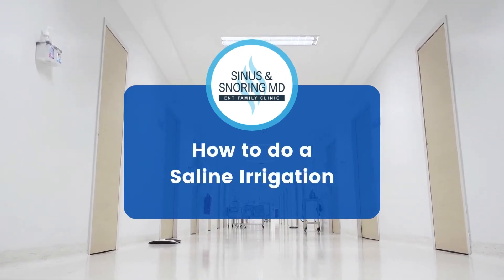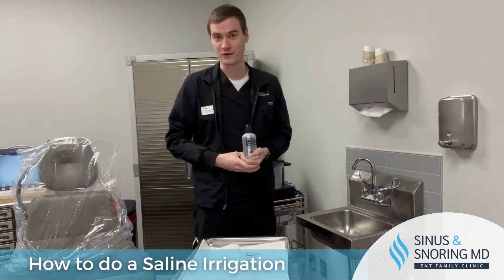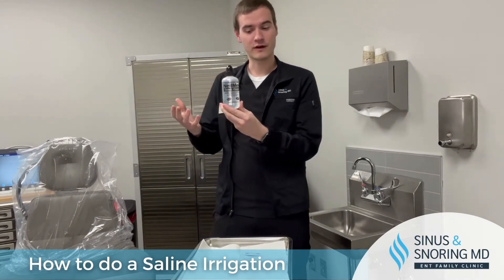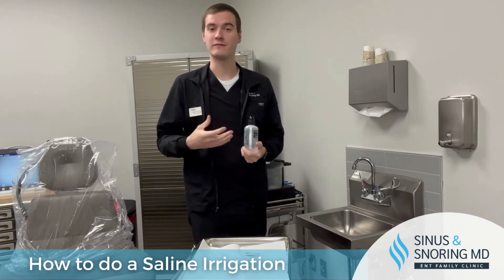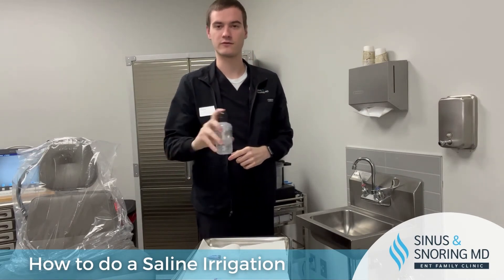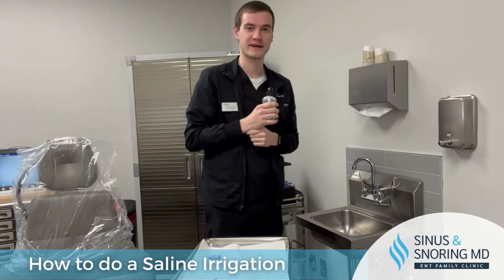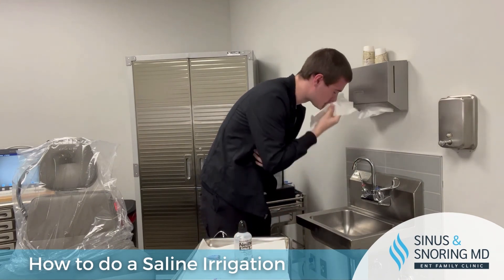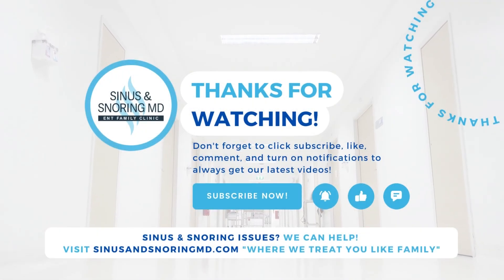How to do a Saline Irrigation with Sinus & Snoring MD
Dry nose? Nasal Issues? 👃 Watch how to moisturize your nose with saline irrigation (similar to using a Neti Pot), and if you haven't already, visit our experts at Sinus and Snoring MD. Helping patients breathe better since the ’90s! Our experts will treat you like family and make sure you breathe & sleep better once again.

Start an online consult or give us a call today. You'll wish you would've done it sooner.

📍 Locations:

Kenosha
6127 Green Bay Rd.
Suite 100
Mount Prospect
250 W Kensington Rd.
Suite 3B
Mount Prospect, IL 60056
Oak Creek
8870 South Mayhew Dr.

Breathe, & Sleep Better! 👃💙